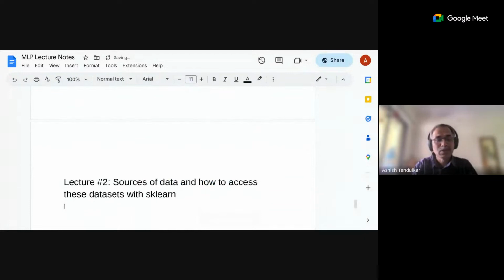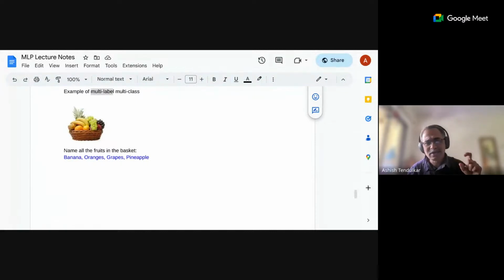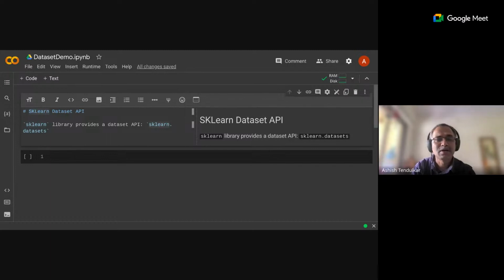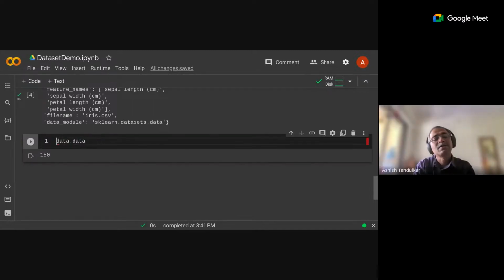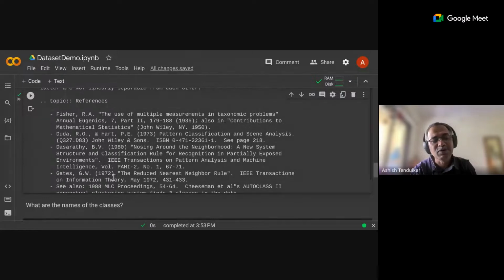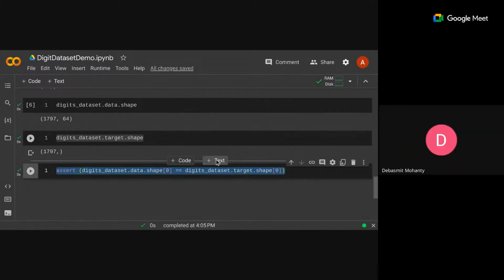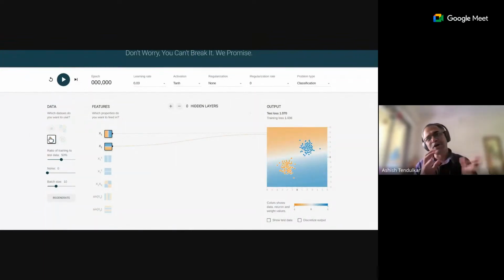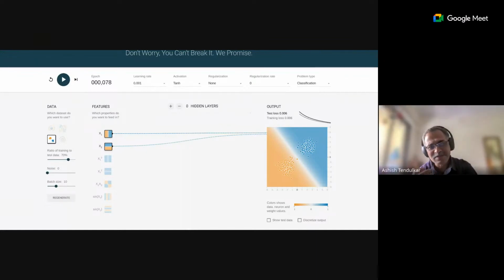MLP Live Session 02